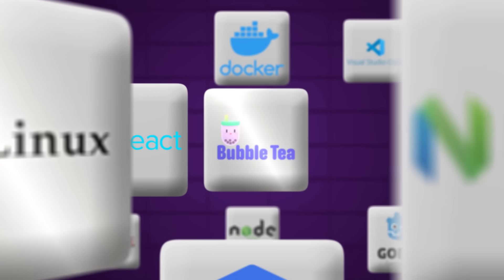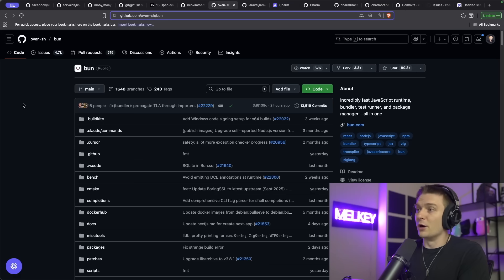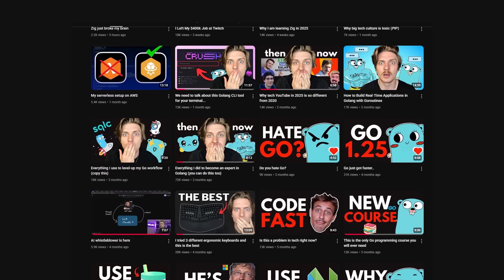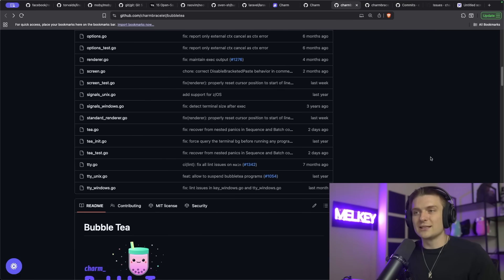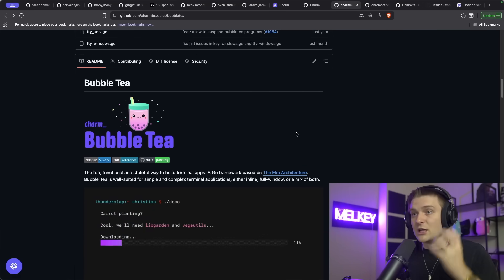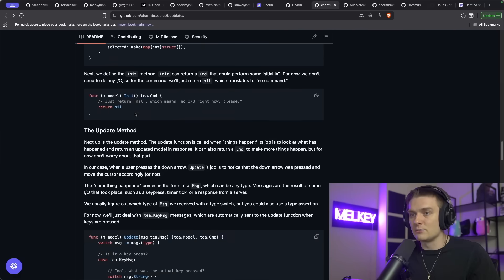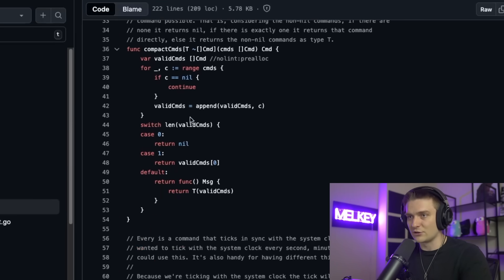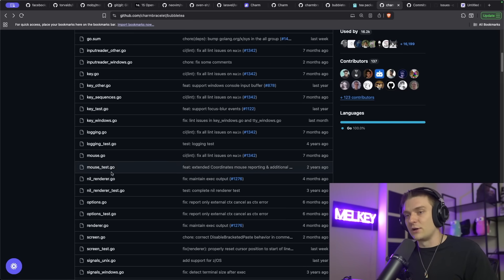What makes a good open source project?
There are tons of open source projects. They're incredible. I wish I contributed more. I look into different OS projects and come up with a list of what makes a good one.

I stream live on Twitch every weekend